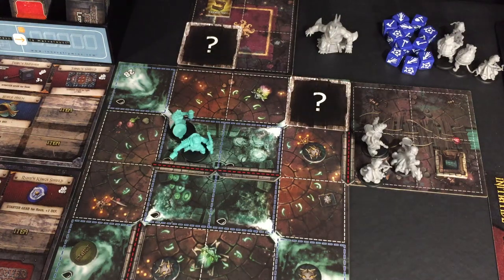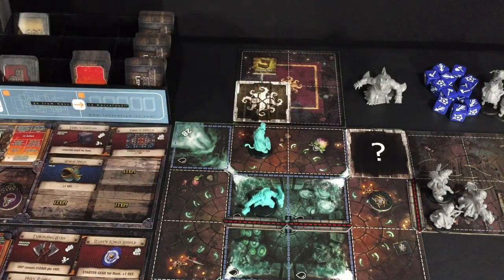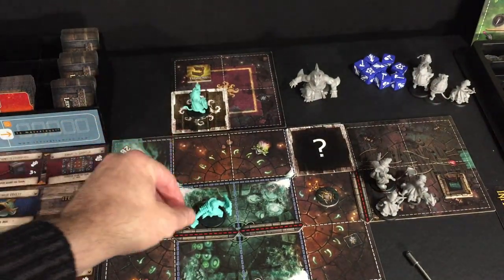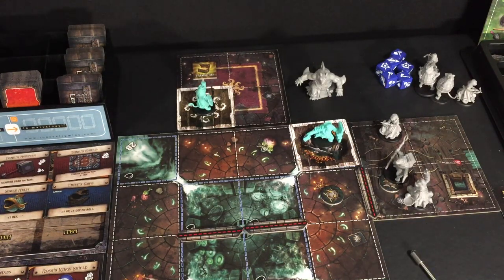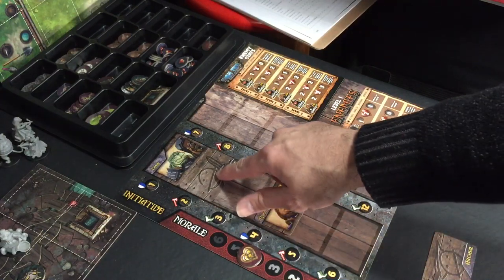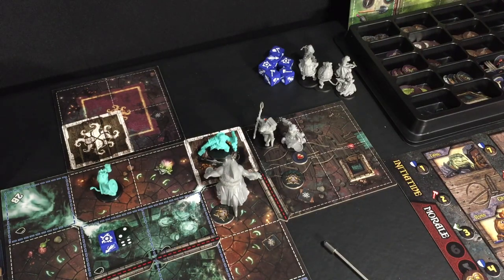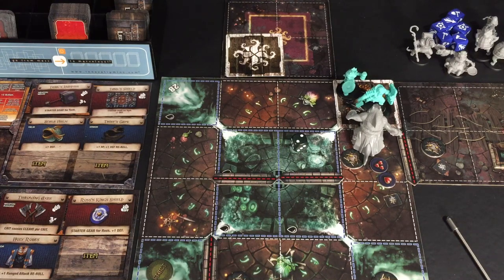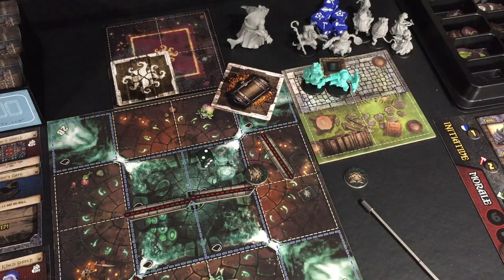Wander: The Cult of Barnacle Bay - Let’s Play and Review - Part 3